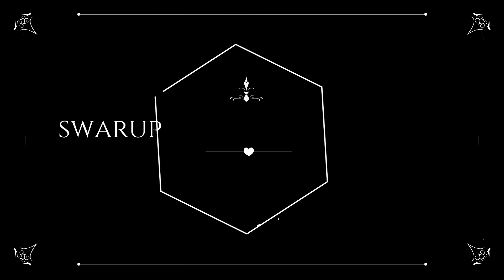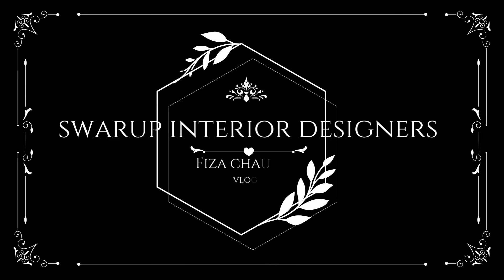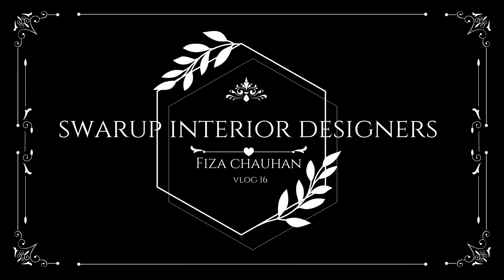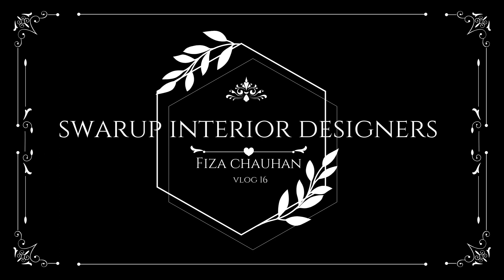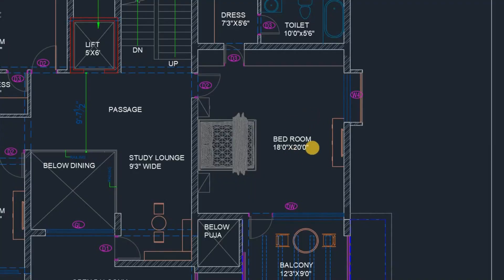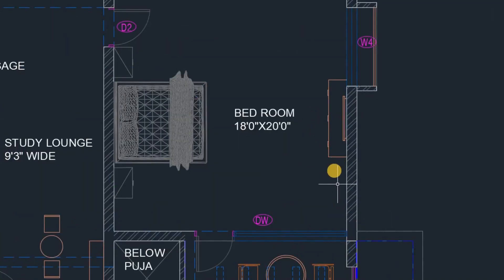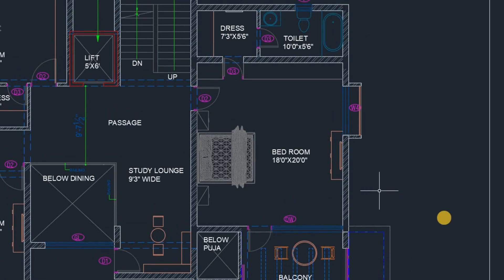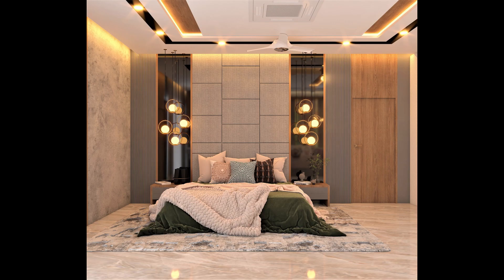Vray 5 render clips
vray render
vray 5 render
interior designers
links to follow us for more updates and latest work please follow